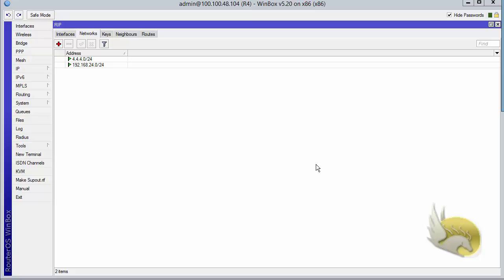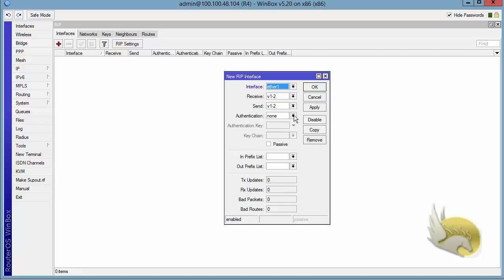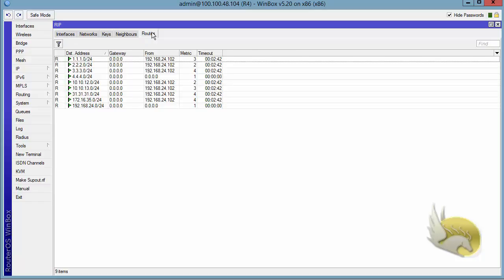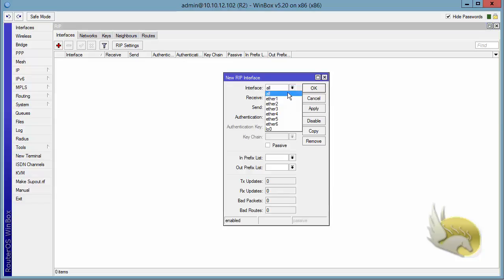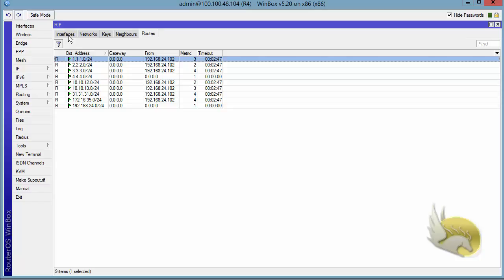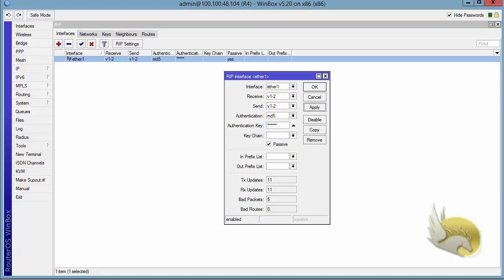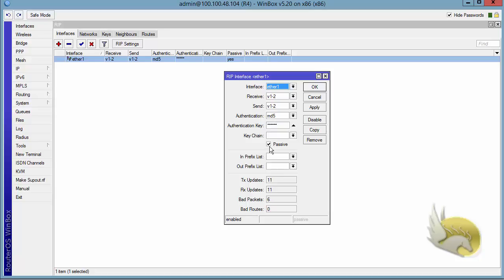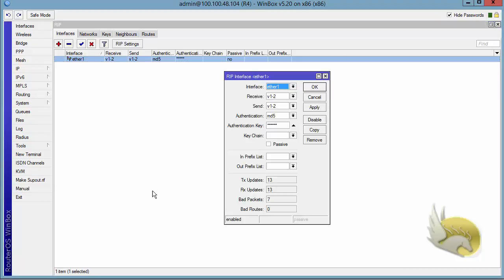MTCRE 0402 Interfaces in RIP